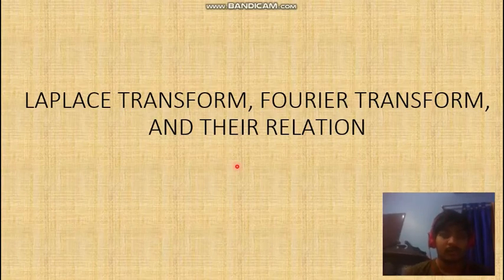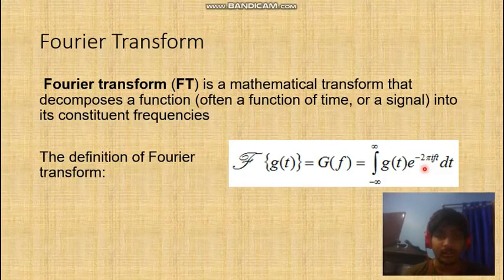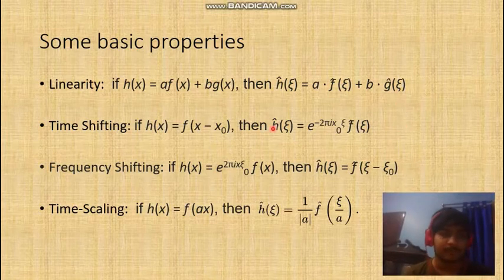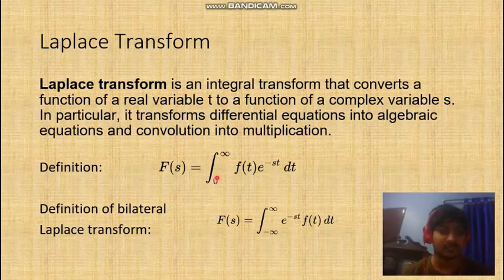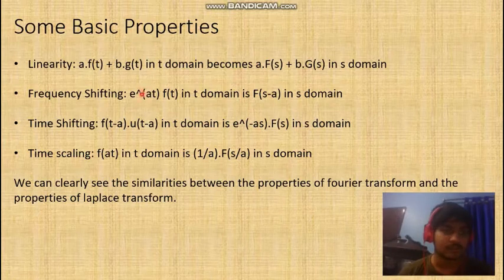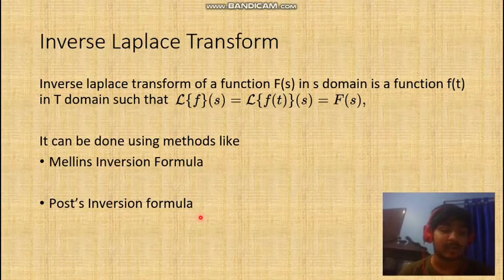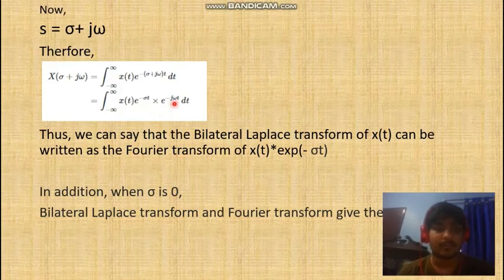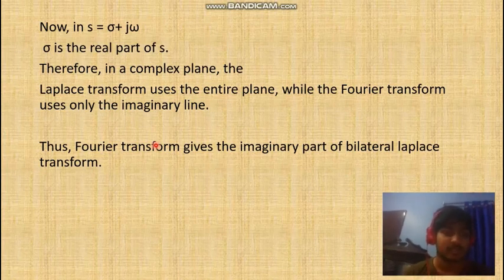Relation of Fourier and Laplace Transform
This Video is made by Mr. ARNAB MUKHERJEE, Student, EPH III, Dept. of Physics, IIT Roorkee.